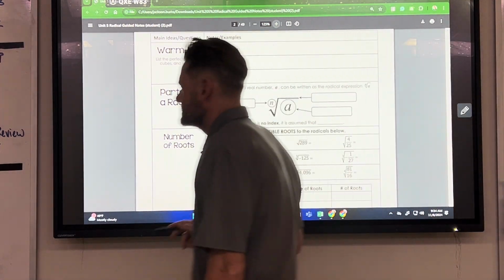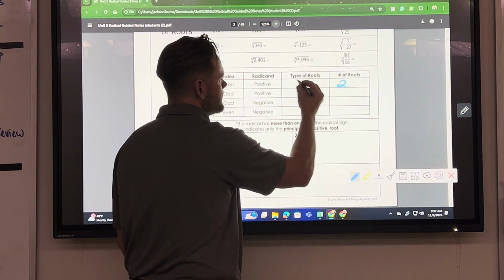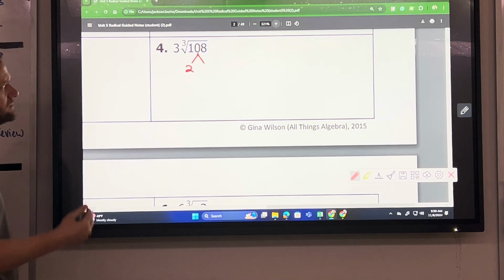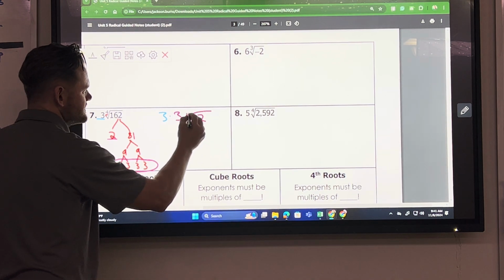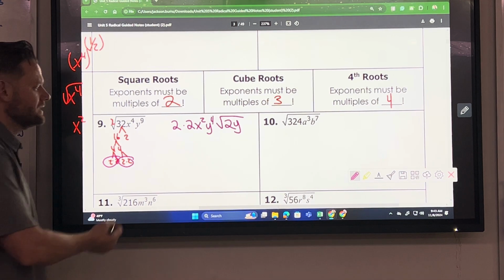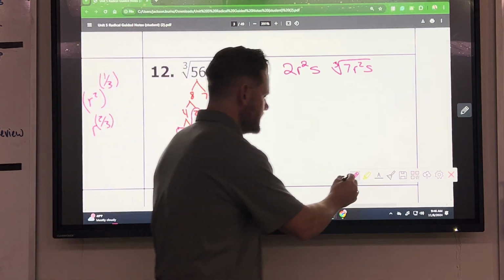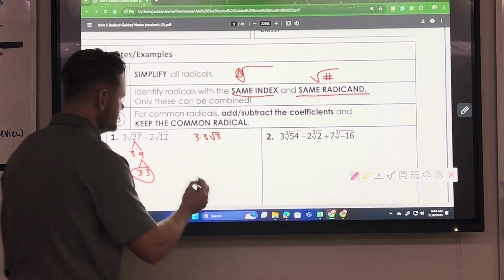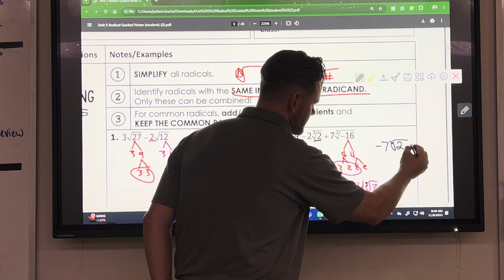Unit 5 Radicals days 1&2 Overview